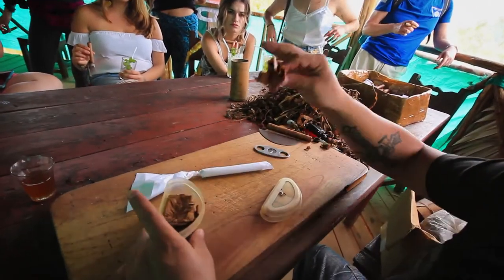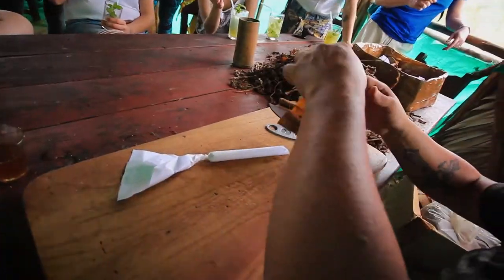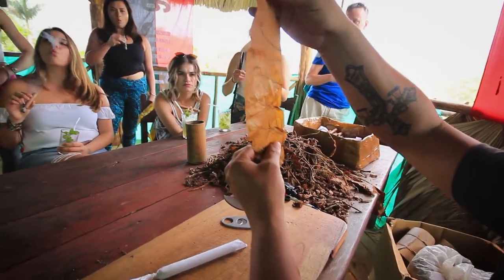El Mejor Tabaco del Mundo!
CubaPlus
La Nueva Plataforma Promocional de Cuba
Arte, Música, Cine, Cultura, Pensamiento, Debate y mucho más.